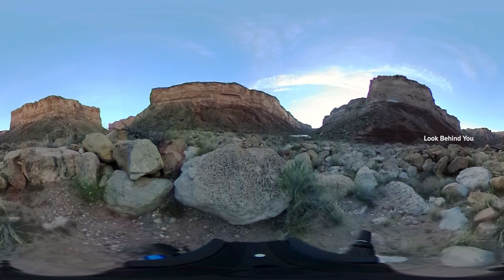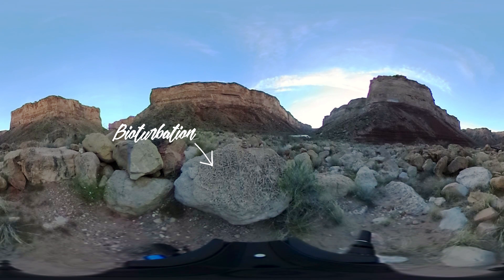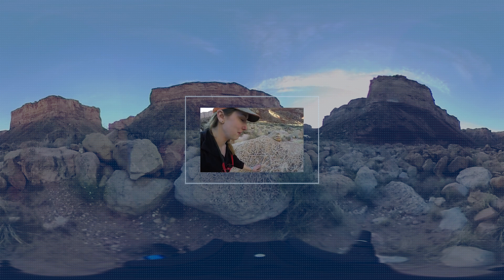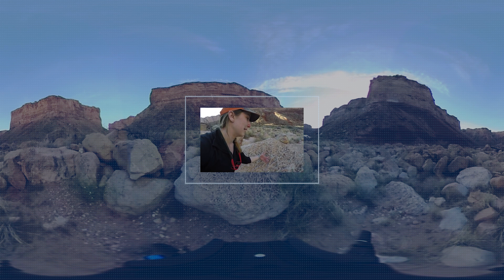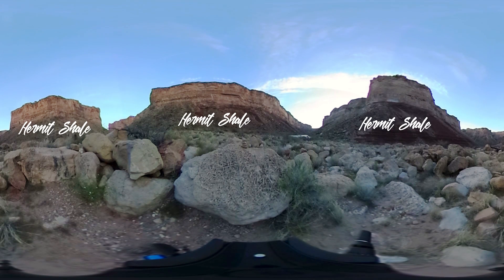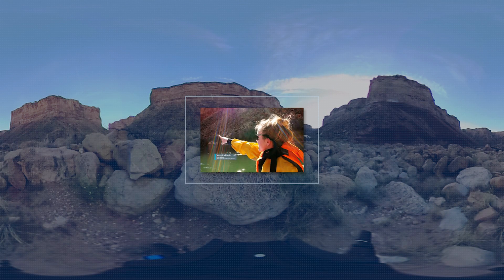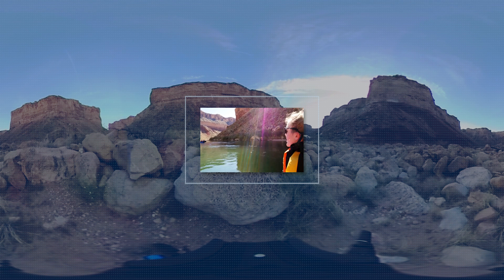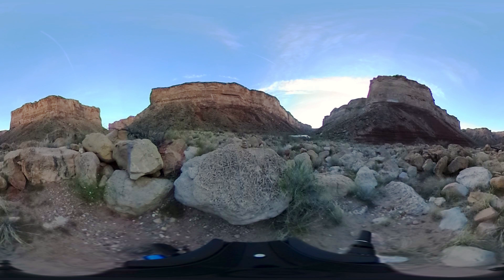Grand Canyon in 360° video: Bioturbation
Join UC Davis students and faculty on their journey of science, education and discovery down the Colorado River.